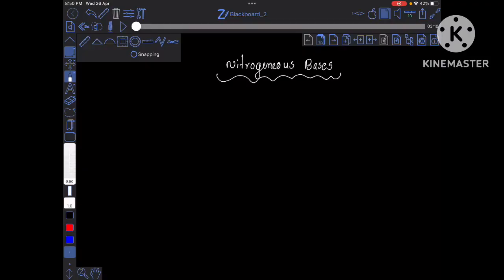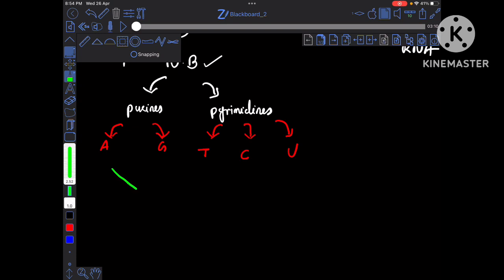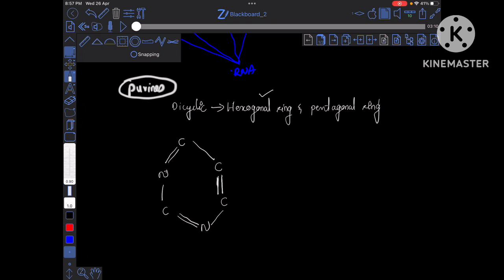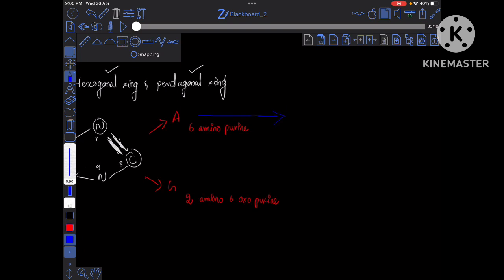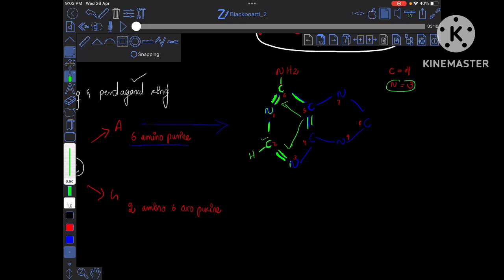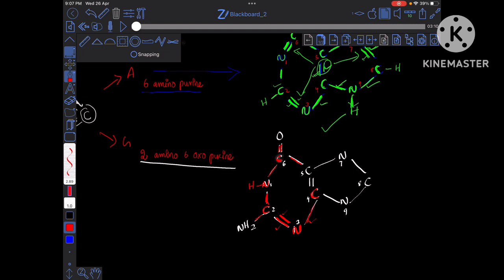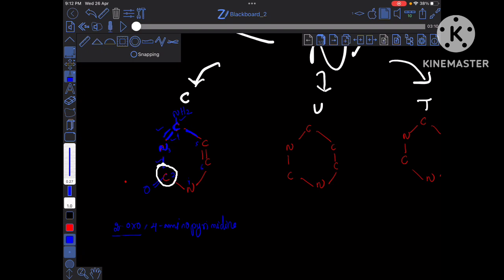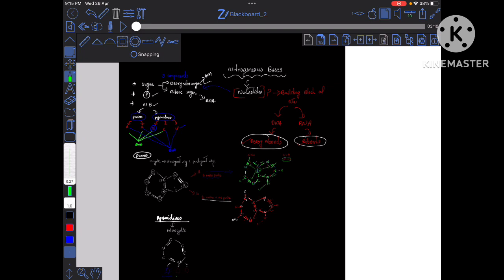Nitrogenous bases of DNA- Learn to draw the structure easily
This class will give an overall idea to draw the structure of nitrogenous bases easily….

If any microbiology classes specifically required… plz use the comment box to suggest… I will try to include the same in upcoming days….